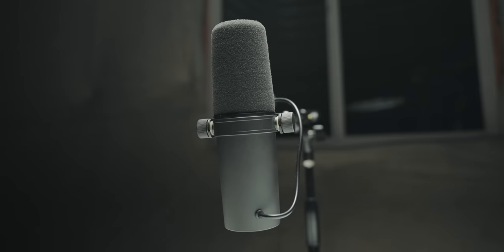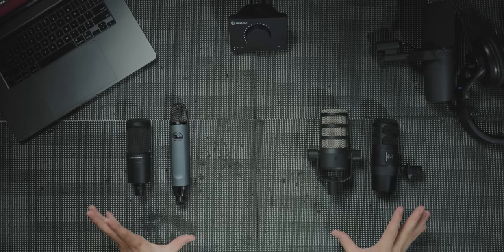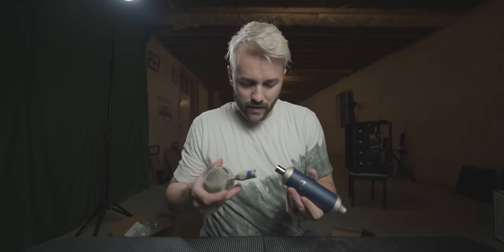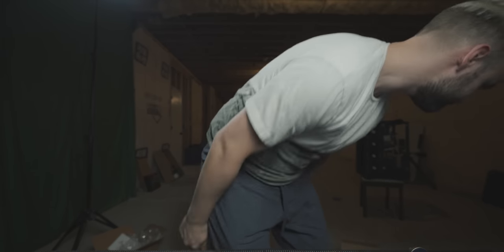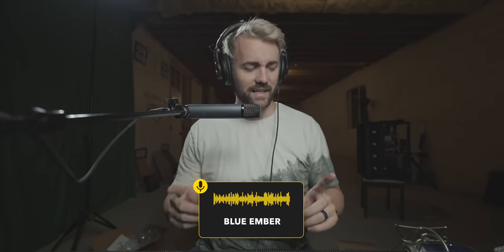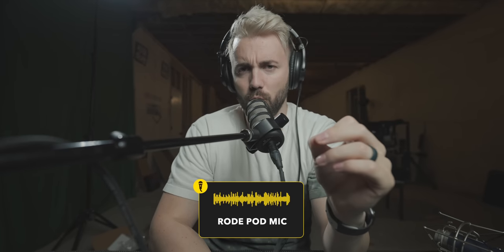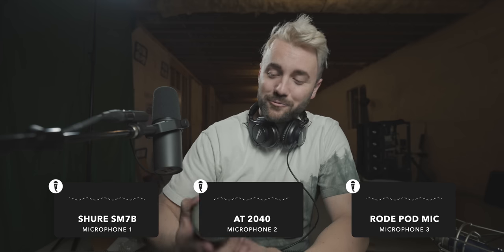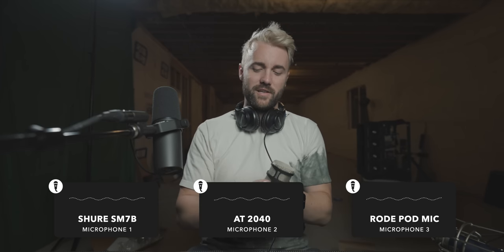Ultimate $100 XLR Mic Comparison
Let's take a look at the Rode Podmic, the AT2040, the Blue Ember, and the AT2020. Here is what you need to see (or hear).

100 Thieves Hype Tracks available to listen EVERYWHERE

Description tags, yo: mic, audio-techinica, dynamic, condenser, USB, XLR, SM7b, Shure